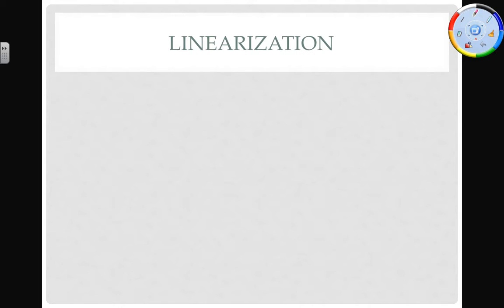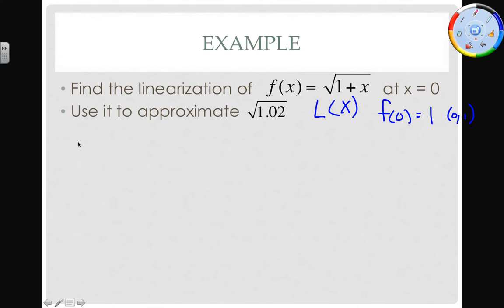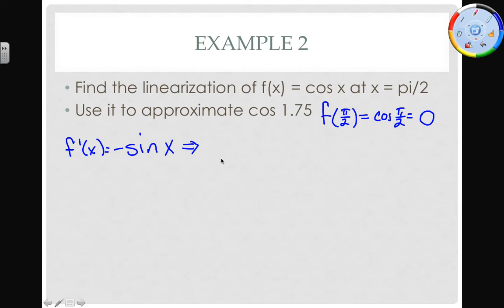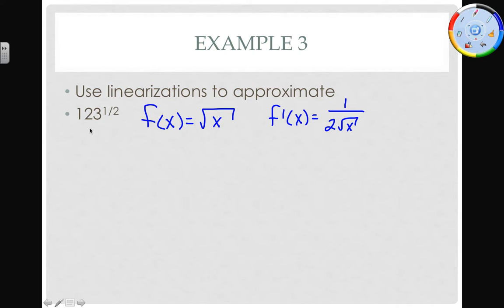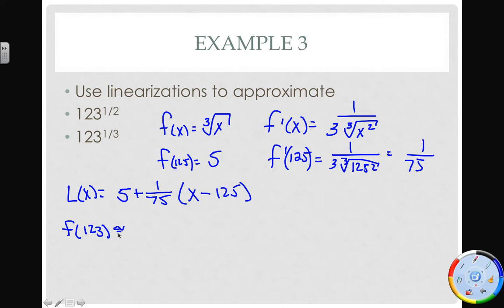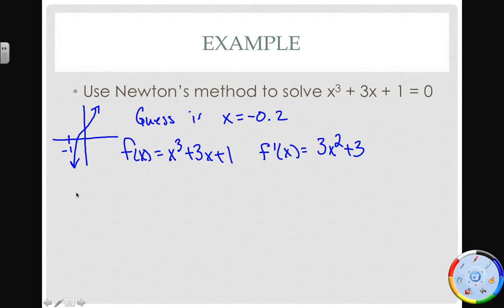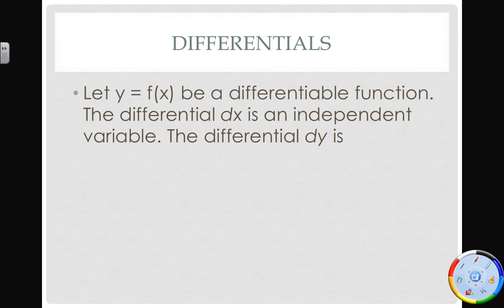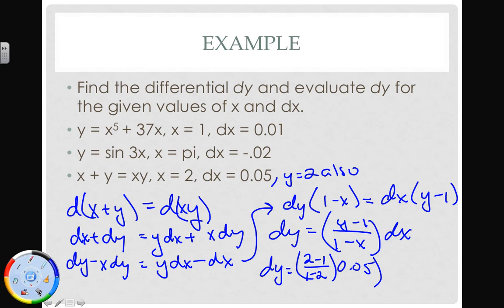Calculu_4.5_Linearization